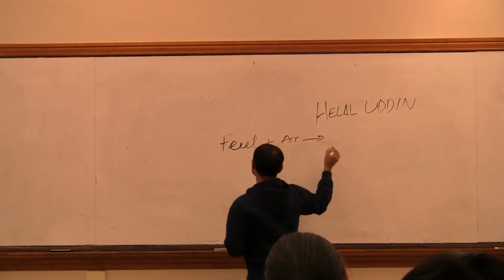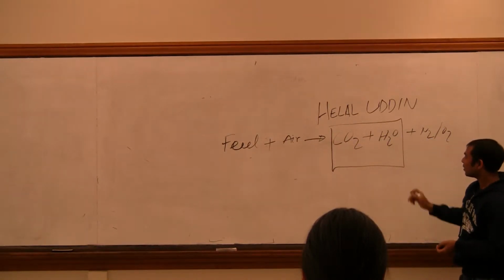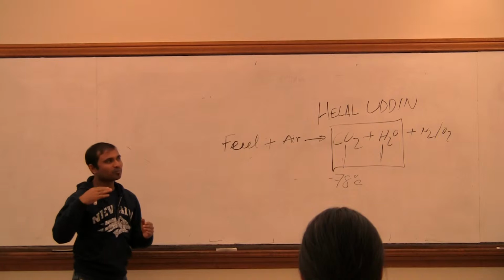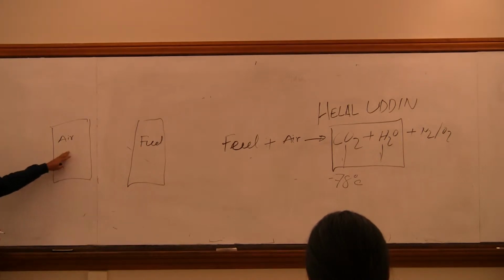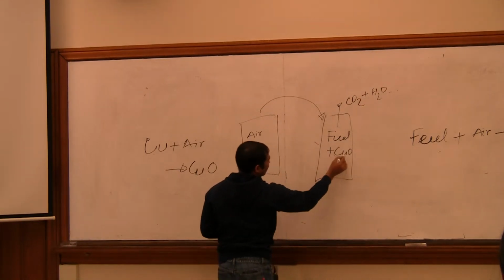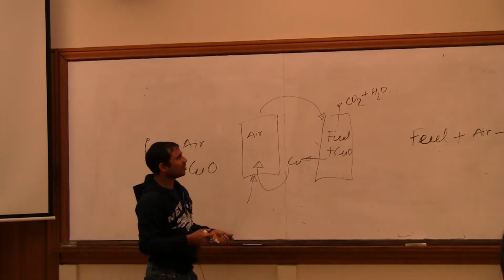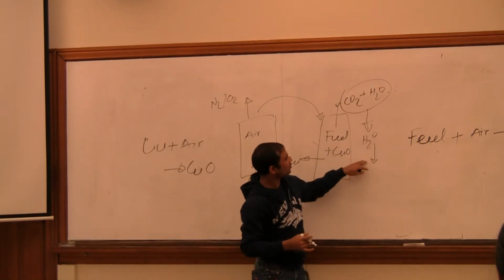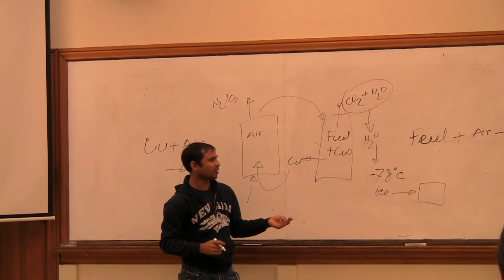HU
UNR ENGR701